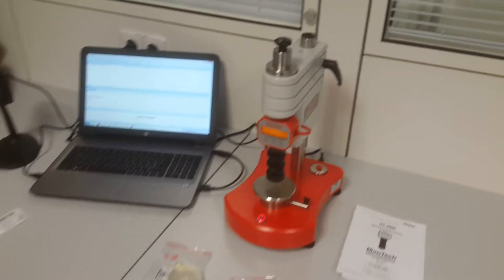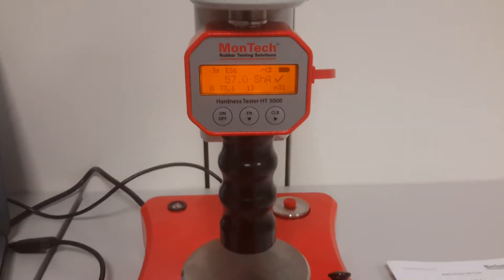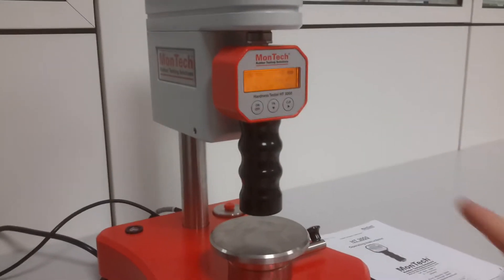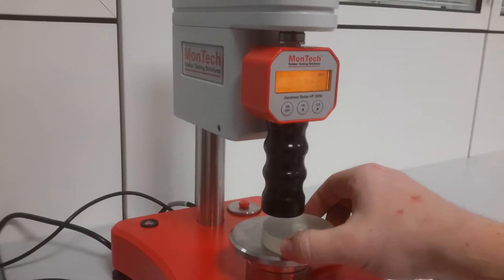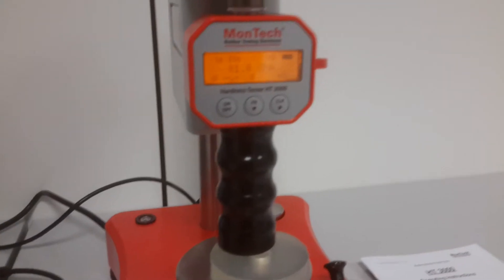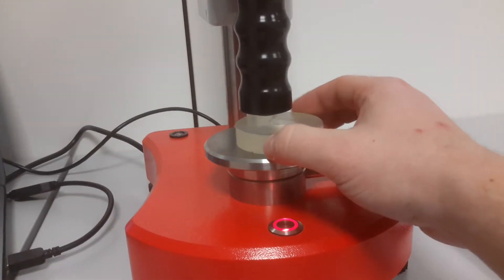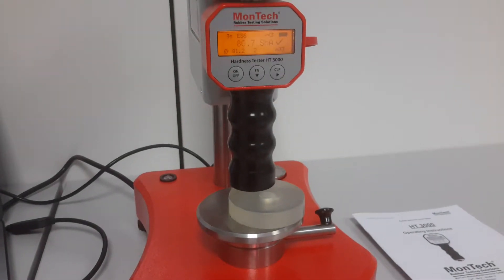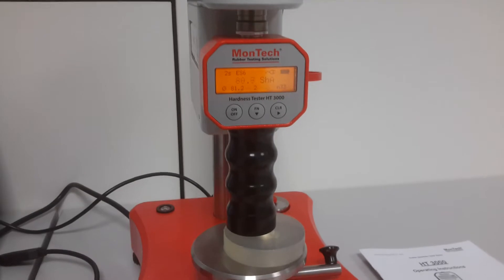モンテック社 硬度計 HT 3000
モンテックではハンドヘルド型からベンチトップ型まで用途にあわせた硬度計をご用意しています。デジタル表示で誰にでも読み取りやすい新デザインを採用。さらに「自動サンプルローダー」によるオートメーション化や「位置決め装置」など、豊富なオプションを取り揃えお客様の様々なニーズに対応。
HT3000はゴム製品及び部品の最も重要な物性の一つである硬度を正確に測定します。